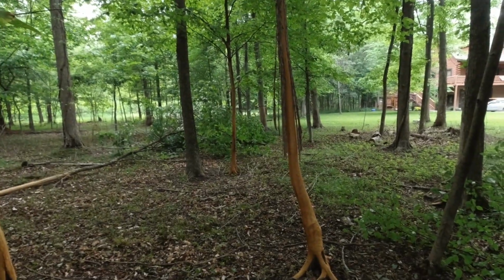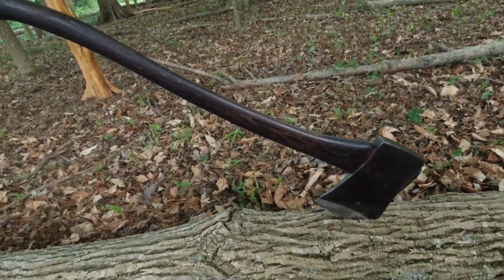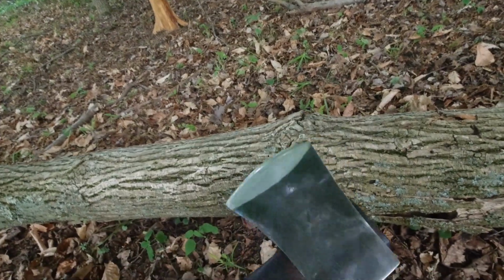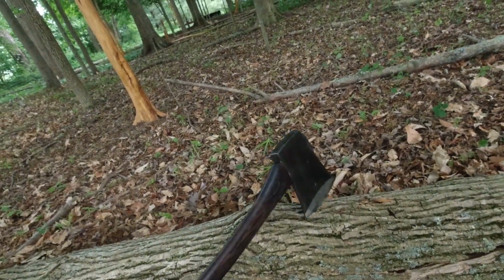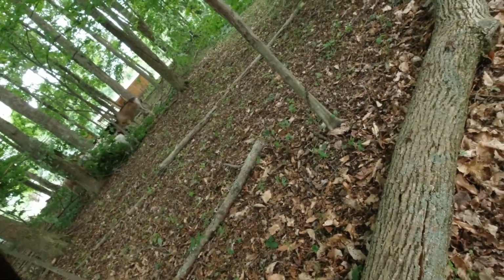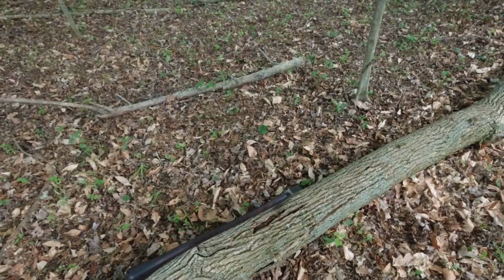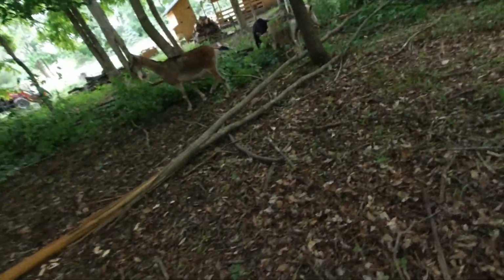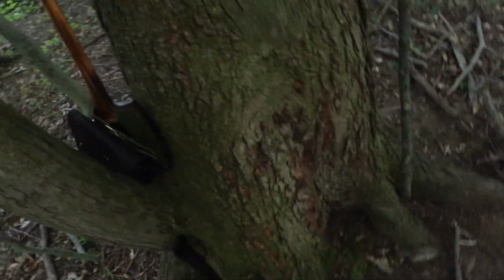Felling Trees With Vintage Axes.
You Cant Do That! Chopping Down Tree's With A Vintage "Wall Hanger" Axe!